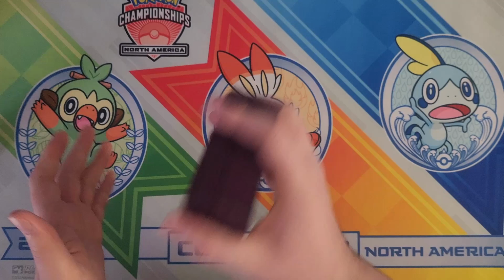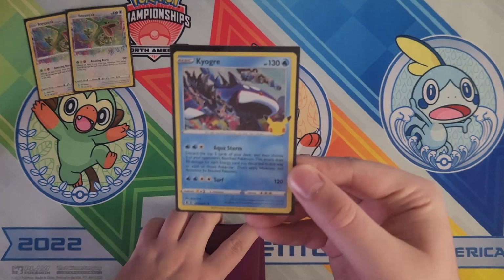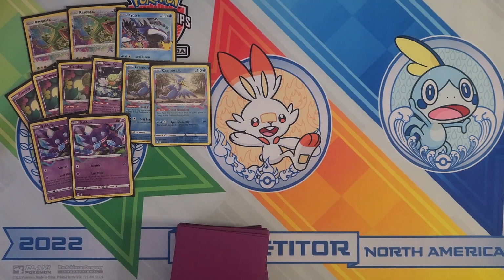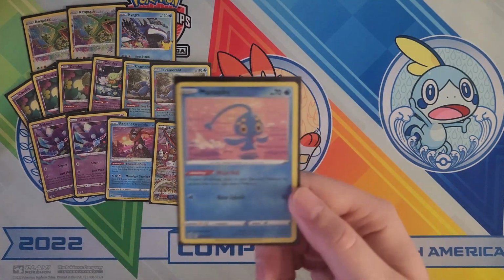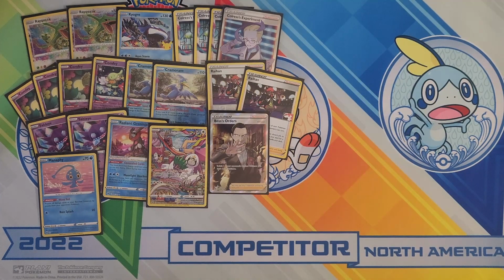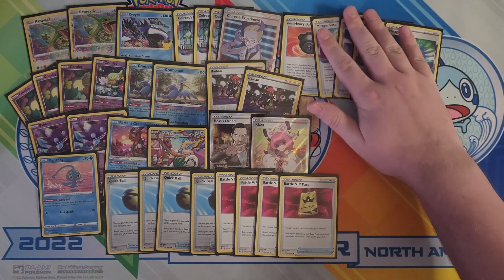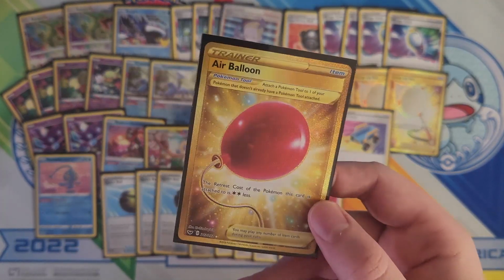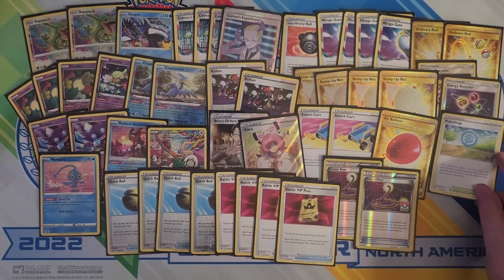EPIC Lost Zone Box Deck - Pokémon Deck Profile